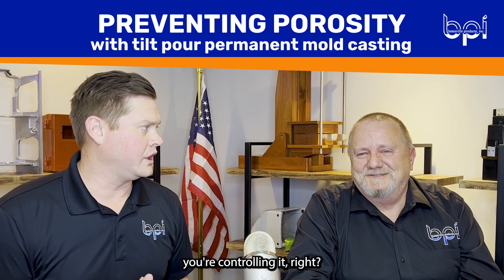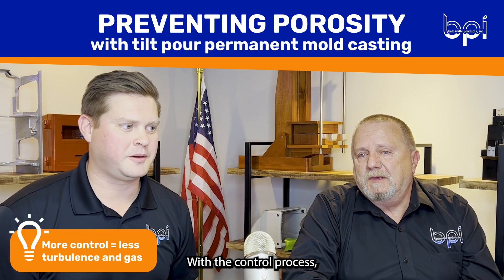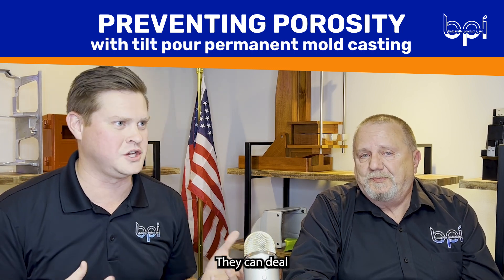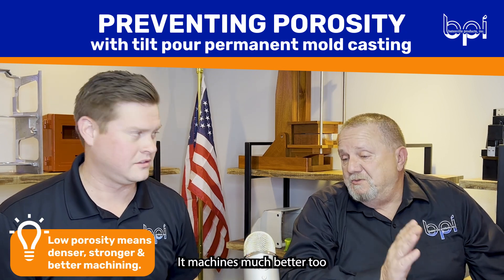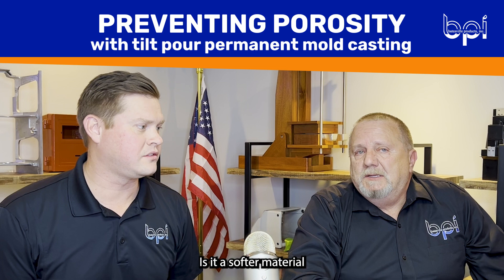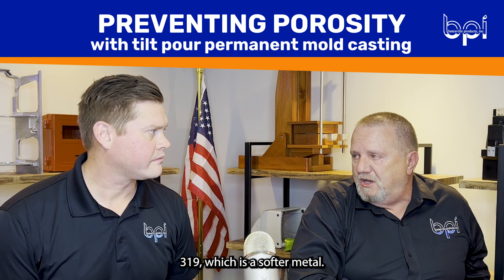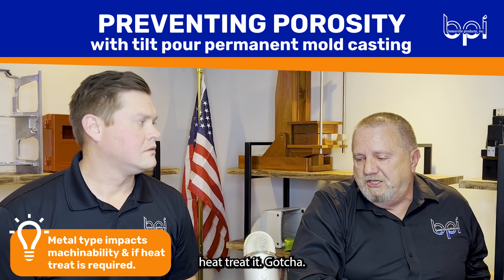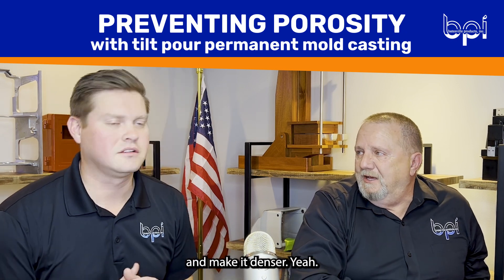How the CASTING METHOD affects POROSITY and SHRINK (static sand casting vs tilt pour permanent mold)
There are 3 ways to pour a casting: static pour, tilt pour, and reverse tilt pour.

Here’s a clip from our live event “Tilt Pour: the secret advantage of permanent mold casting.” Learn how tilt pour works and it's key to low-porosity castings!

Thank you to our Batesville Products panelists:
- Monty Fullerton, Manufacturing Design Engineer, 40+ years experience
- Tim Williams, National Sales Manager, 10+ years experience
- Rachel Weber, Regional Sales Consultant
- Johnathan Johnson, Regional Sales Consultant